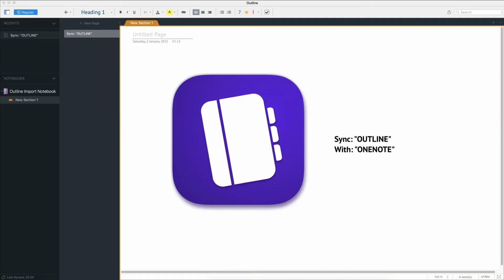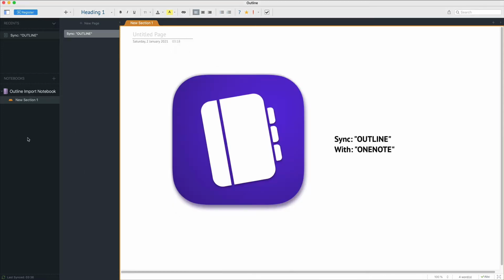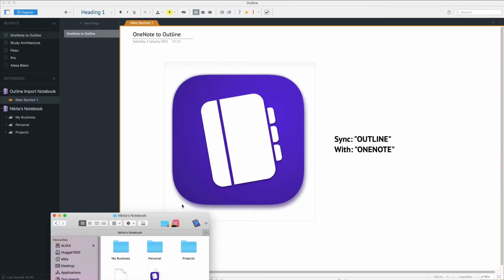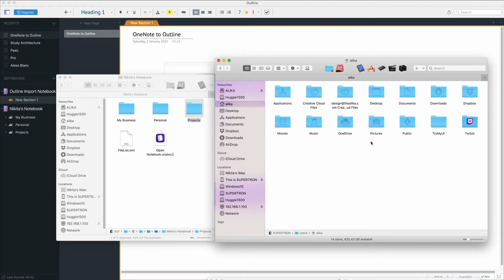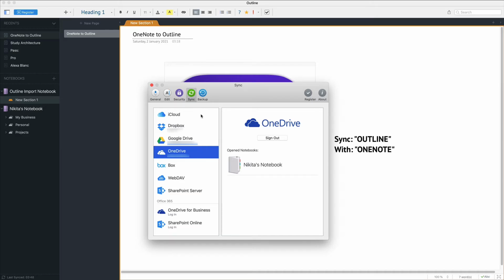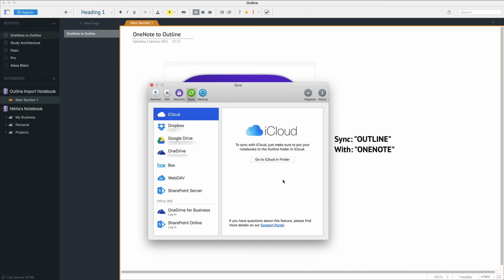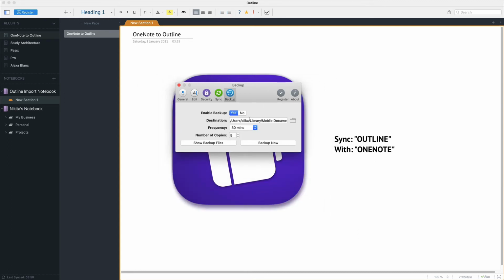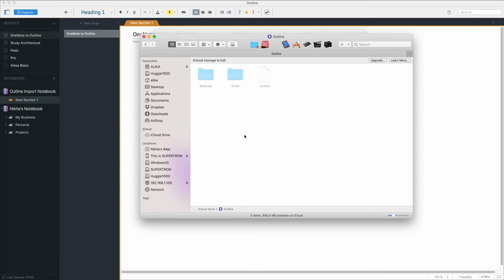ONENOTE import to OUTLINE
is a great tool, but their import and sync is very mysterious and unclear, with no good documentation on how it's actually done.
In this short video, we will see how to import your ONE Note notebooks into OUTLINE app

you can use iCloud, Dropbox, and Google Drive, Box or OneDrive to sync and create backups.